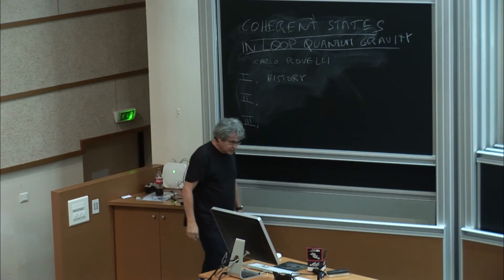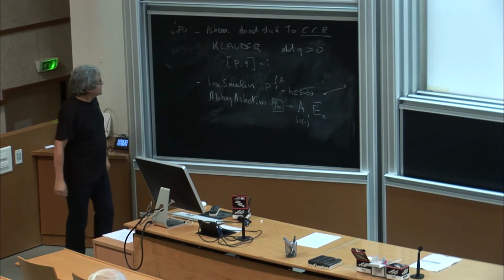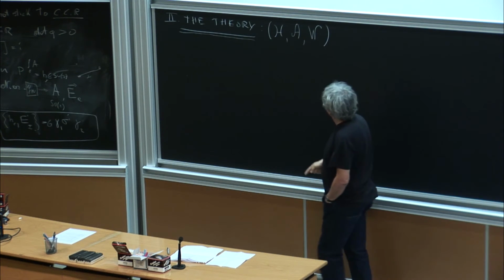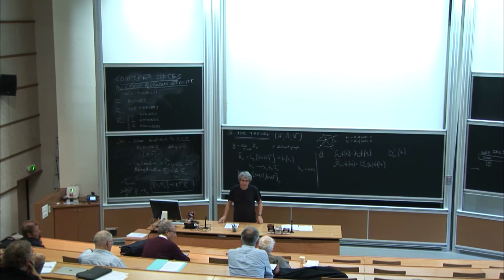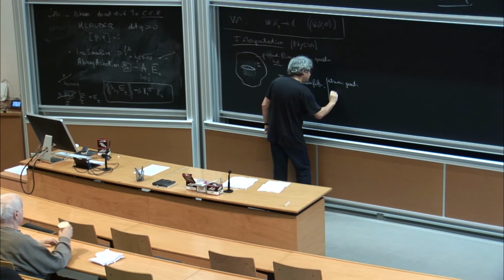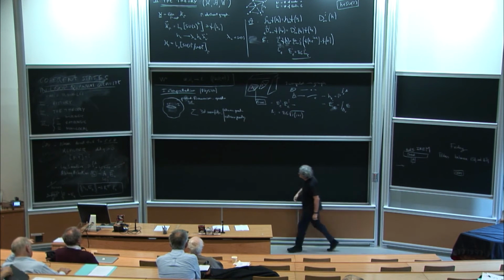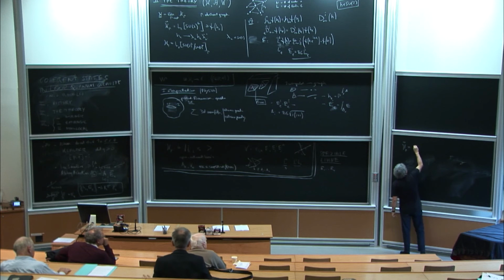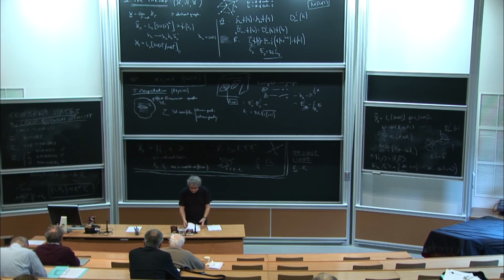Carlo Rovelli: The essential role of coherent states in quantum gravity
Abstract: Conventional quantum field theory techniques do not work for extracting physical information from a background-independent quantum theory of gravity. A technique that works is Oeckl's boundary formalism, with semiclassical coherent states on the boundary. I illustrate how this technique has allowed us to compute the lifetime of a black hole in loop quantum gravity. This is an astrophysical relevant quantity that could have observational consequences.

Recording during the thematic meeting : "Coherent States and their Applications: A Contemporary Panorama" the November 17, 2016 at the Centre International de Rencontres Mathématiques (Marseille, France)